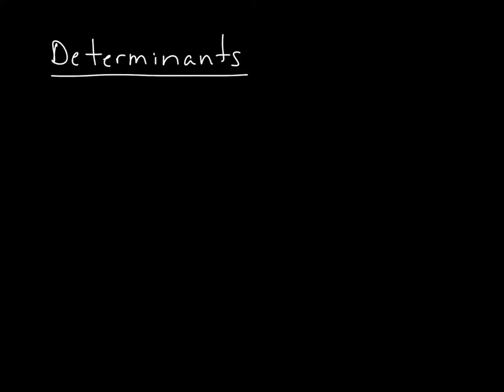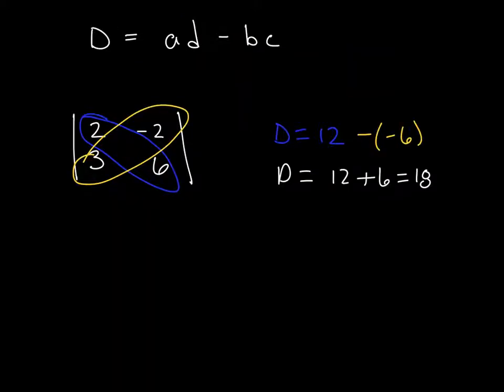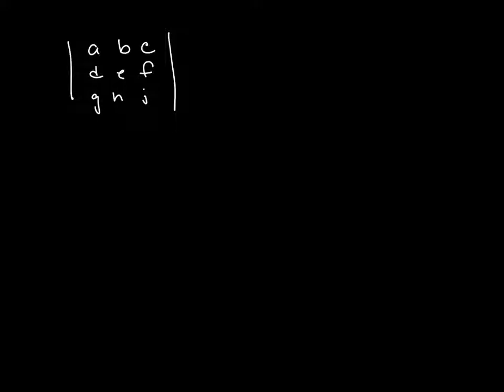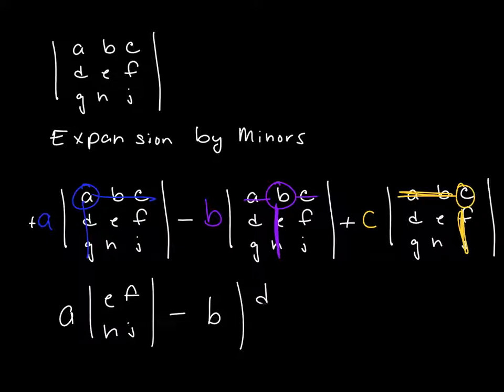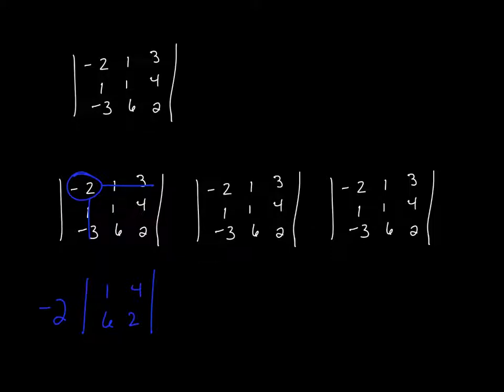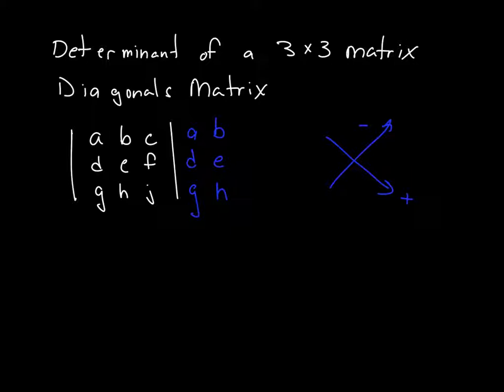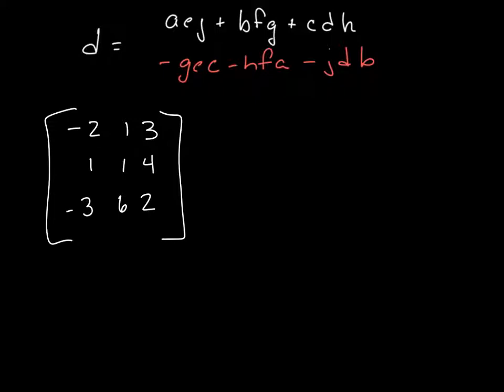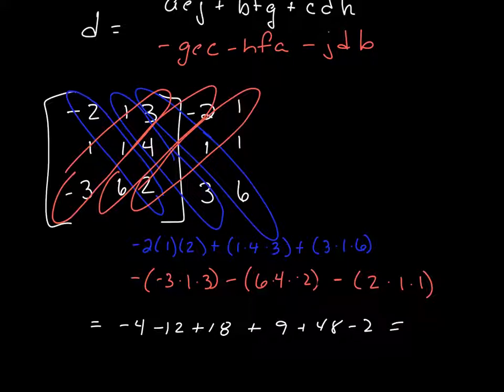Determinants of 2x2 and 3x3 matrix